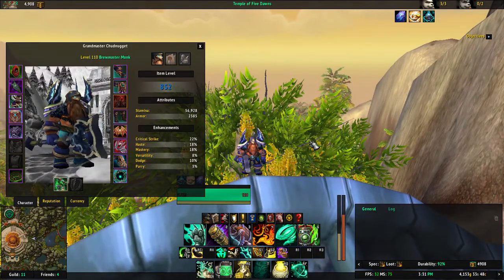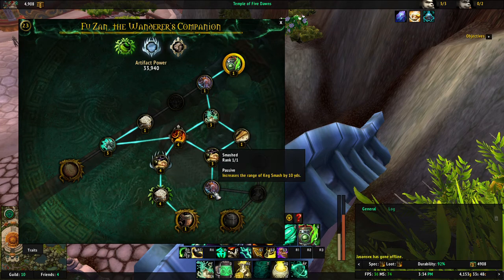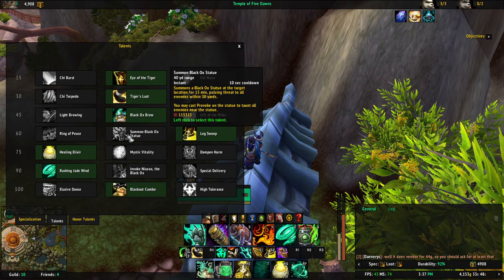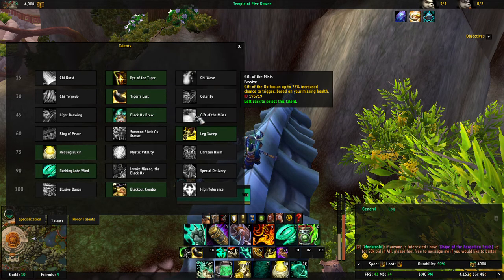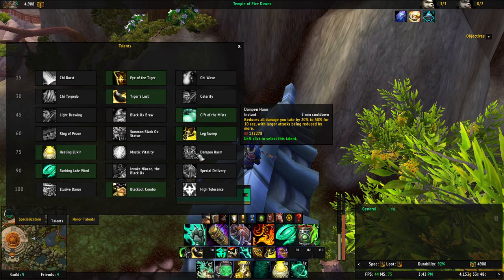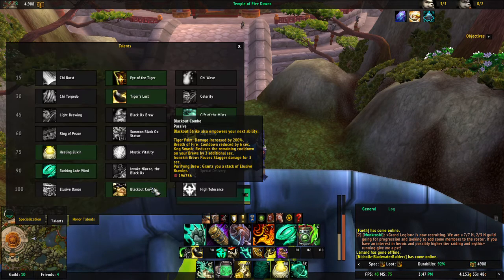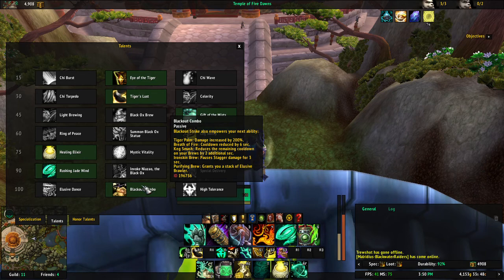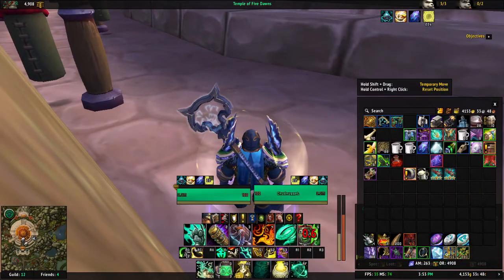7.1.5 Complete Brewmaster Monk PVE Guide: Effectively Build Your Monk \ WoW: Legion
Hey Guys, bigARK here today with another WoW video and this time it's on brewmaster monks and how to tank as them! This is a small guide on how I built up my offspec in order to be raid ready in WoW, and as well as pull some sweet numbers on the charts!

If you want to see the whole video on it I, I mixed it together with a sweet and easy gold guide where you can make 9-12k+ gold per hour!